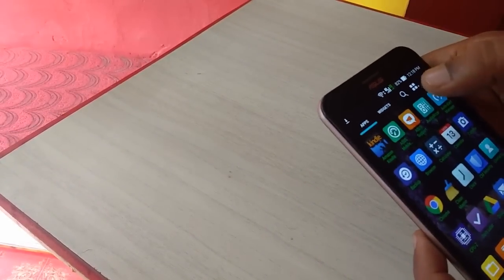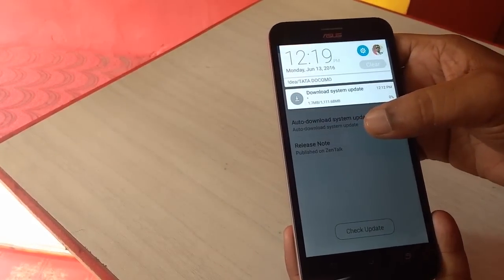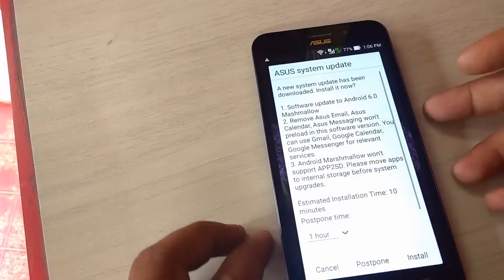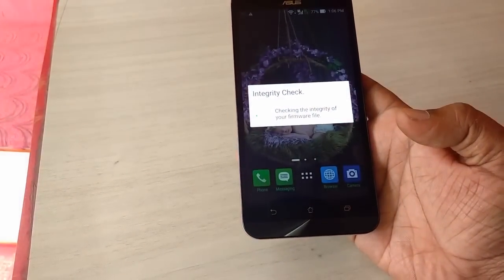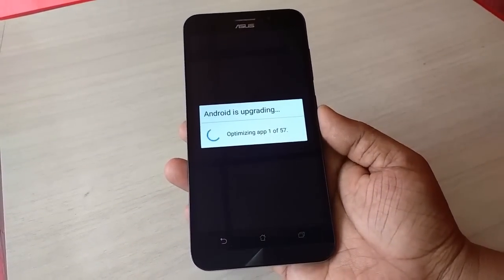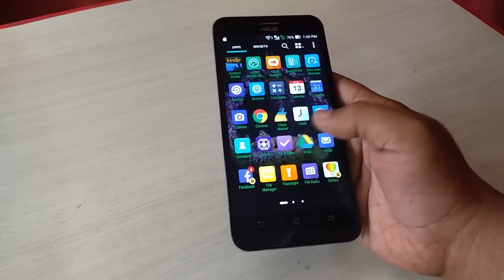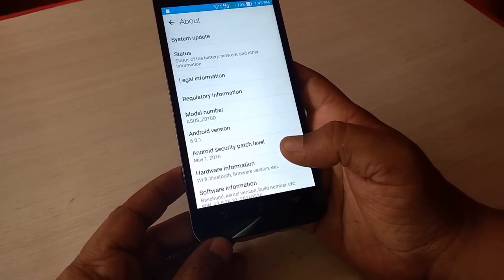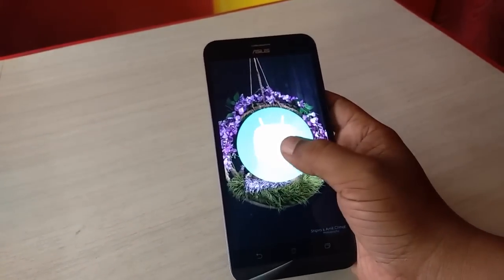Android Marshmallow 6.0.1 Update for Asus Zenfone Max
Official OTA  Marshmallow 6.0.1 Update for Asus Zenfone Max